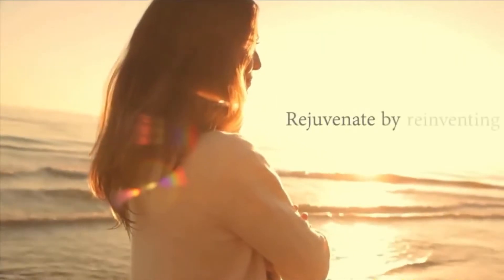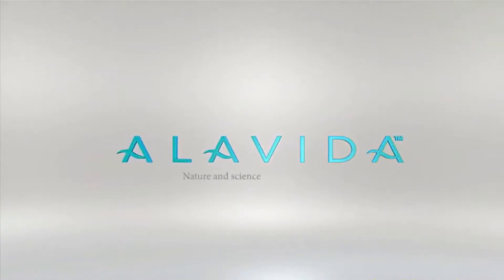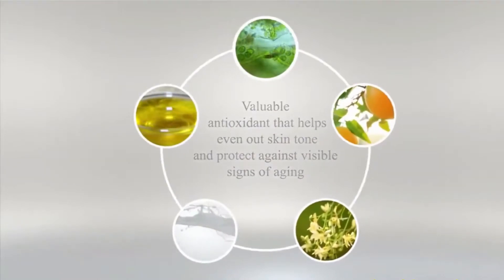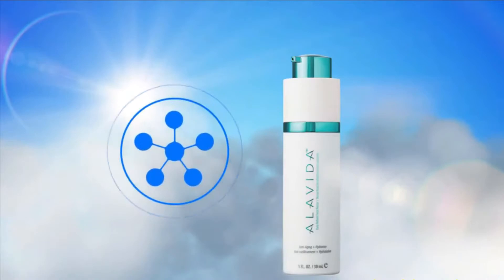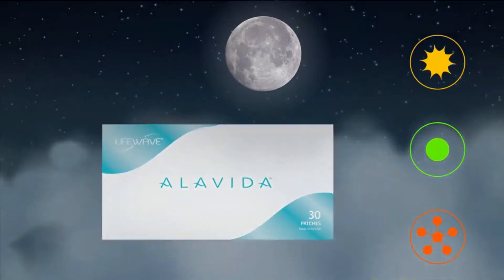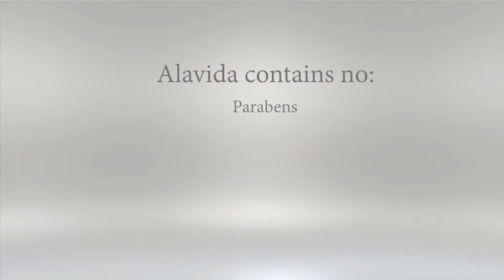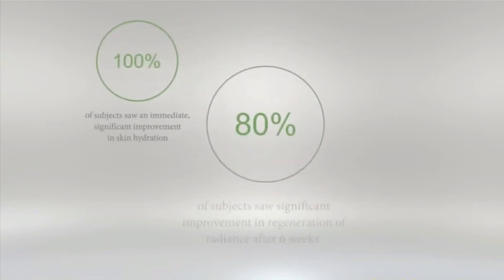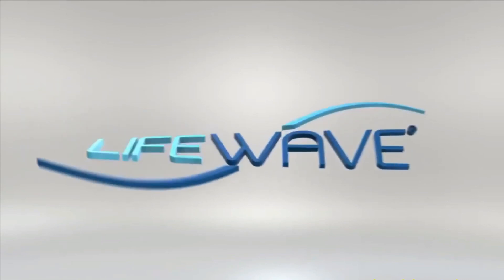Lifewave ALAVIDA EXPLAIN | Independent Distributor I Samuel Sit